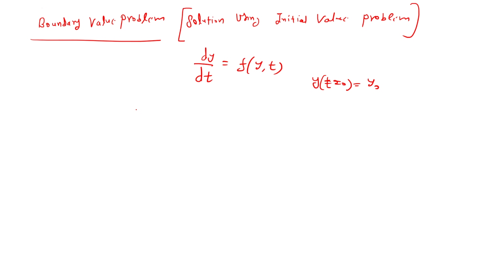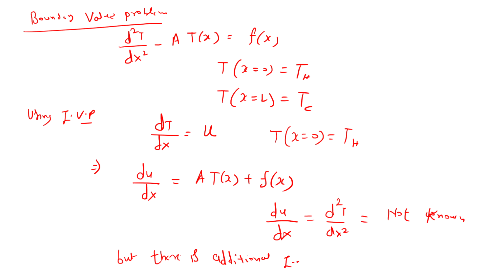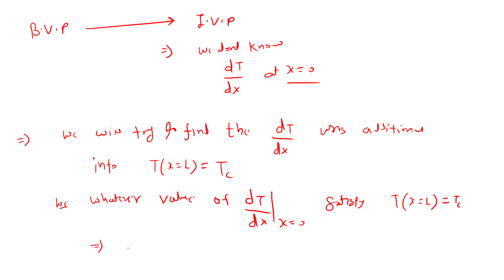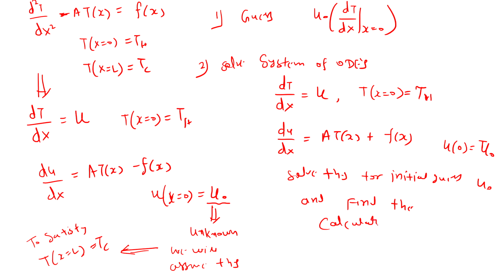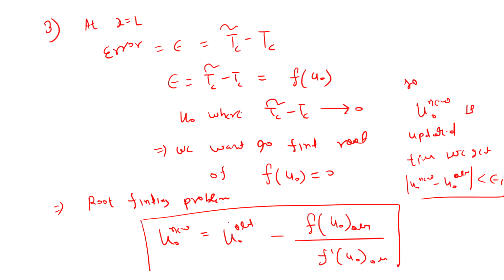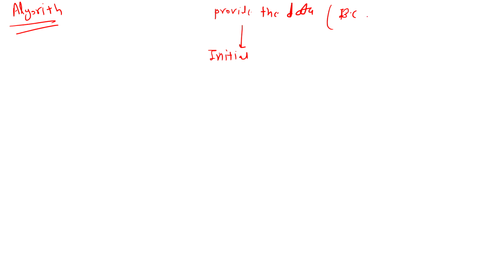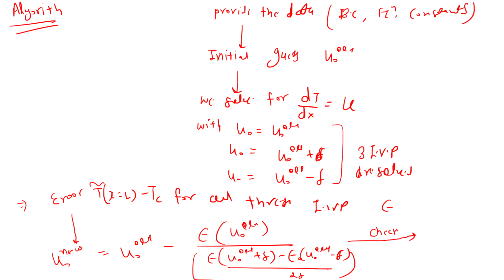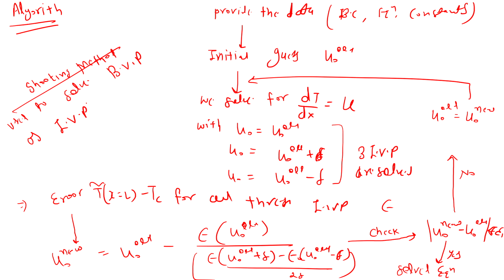Solution of Boundary Value Problem As Initial Value Problem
In this video we will understand how one can solve a Boundary value problem (BVP) an initial value problem using Shooting method and Newton Raphson method